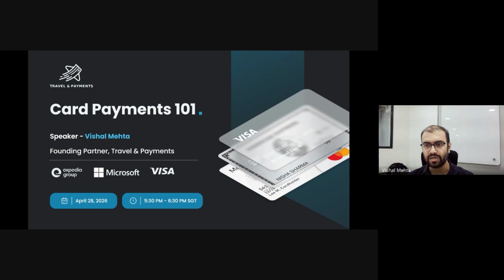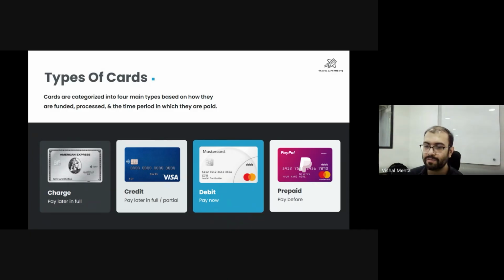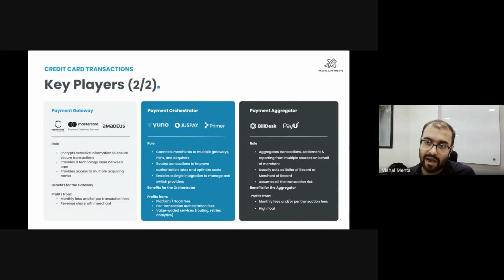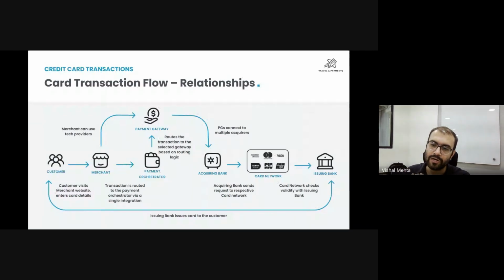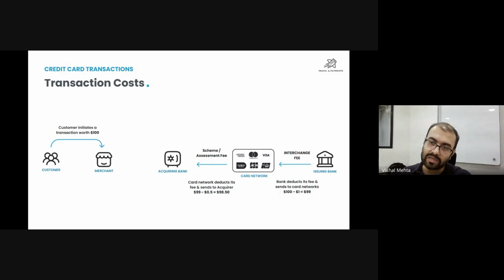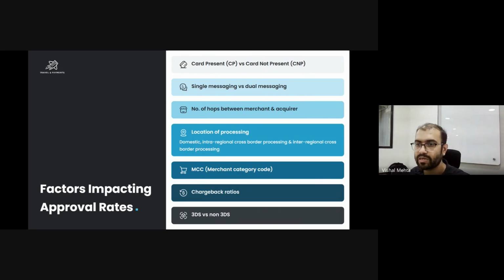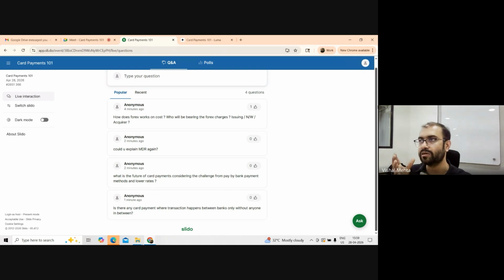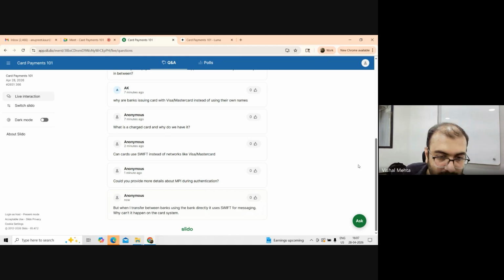Card Payments 101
You can spend years in the payments industry and still not fully understand what happens between a card tap and a merchant getting paid. The fundamentals are assumed, rarely explained, and almost never taught end to end.

This session covers all of it.

​What will you learn in 60 minutes?

​1. Introduction to Payments and Payment Methods
​2. Types of Cards and Card Payment Networks
​3. Key Players in Credit Card Transactions and how they interact
​4. Card Transaction Flow from Relationships, Authentication, Authorization, Clearing to Settlement and Reconciliation
​5. Transaction Costs at each stage and Factors impacting Cost of Payments
​6. Factors impacting Approval Rates and why transactions fail
​7. Chargebacks and what they mean for businesses

​If you’re new to the payments industry and don’t know where to start, this is exactly what you need. It will give you the full picture of how everything fits together and where each piece sits.

​If you’ve already spent time in payments and want to brush up your basics, this will help you strengthen your fundamentals and fill the gaps you didn’t realise were there.

The session was recorded live, and we had a solid Q&A at the end. Stick around for it, some genuinely good questions came up.

Follow Travel & Payments for more such insights!

​About T&P

​​​Travel & Payments (T&P) is a Singapore-based payments advisory and consulting firm led by industry leaders Vishal Mehta, SheueChee Beh, Kanika Mittal, Janet Tan, and Arvin Singh, bringing nearly 100 years of combined experience from world-class organizations such as Expedia, Microsoft, Visa, NTT DATA, Meniga, Delivery Hero, PayPal, Uber, JPMorgan, Discover, Hoolah, Worldpay, and ShopBack, along with advocacy groups including MAG, MRC, and MPAI.

​​​​​​Our vision is to democratise payments knowledge, treating payments as strategy, not as an afterthought.

​​​We also run the Payments Club, a global community of 700+ payments professionals and enthusiasts, brought together through online and offline engagements, webinars, curated meetups, and global gatherings across markets including the US, Singapore, Dubai, Malaysia, Thailand, Philippines, India (more countries coming soon)